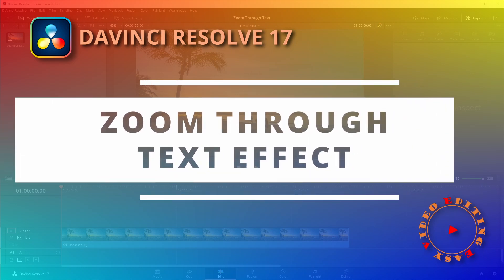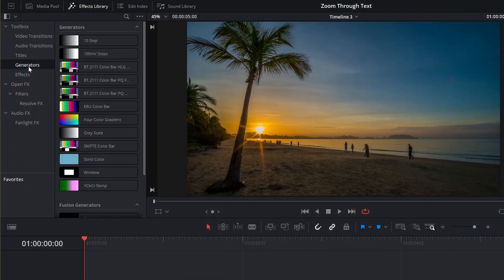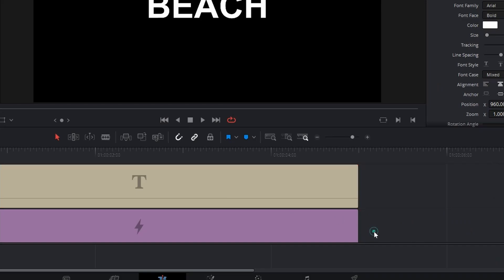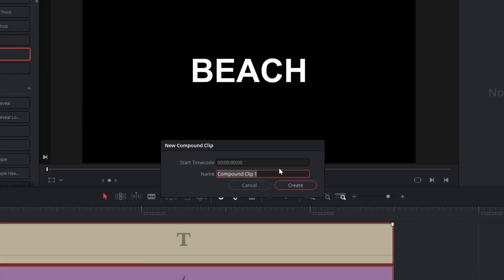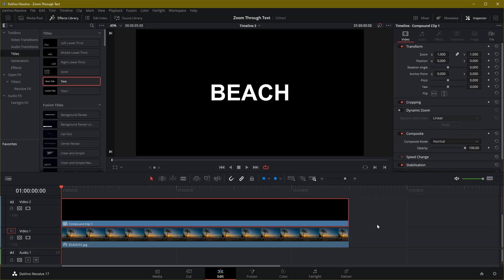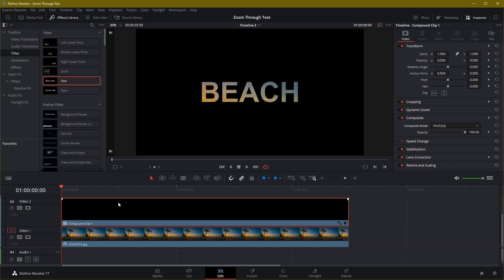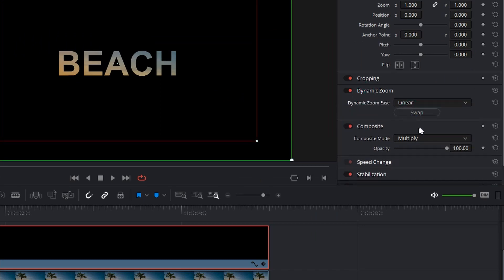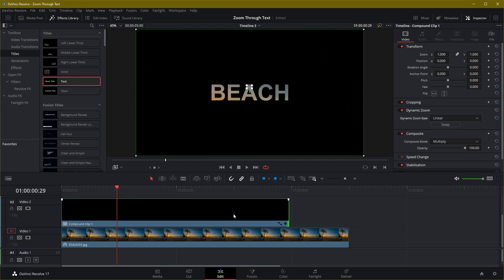Create Zoom Through Text Effect in DaVinci Resolve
In this video we create a Zoom Through Text Effect in DaVinci Resolve.